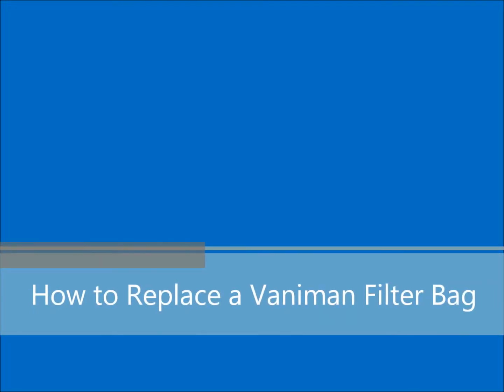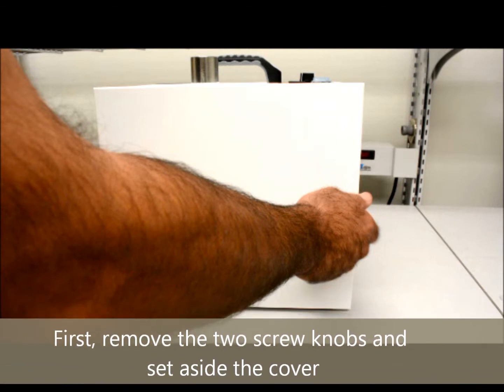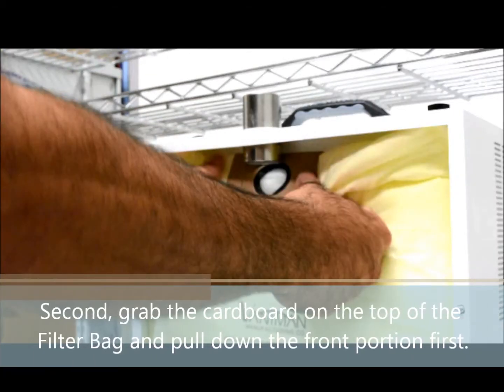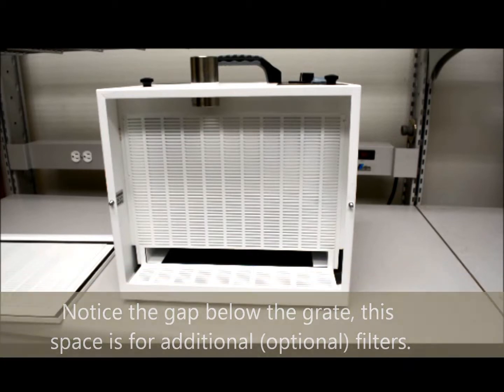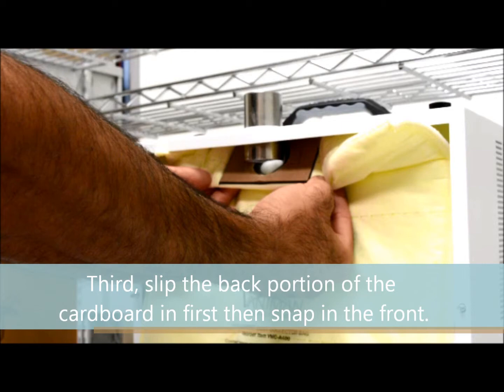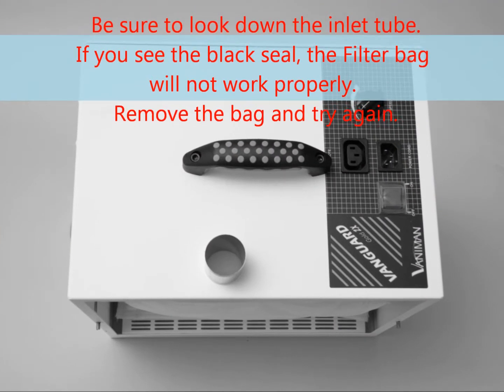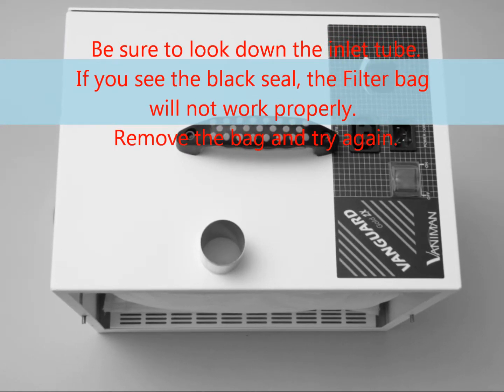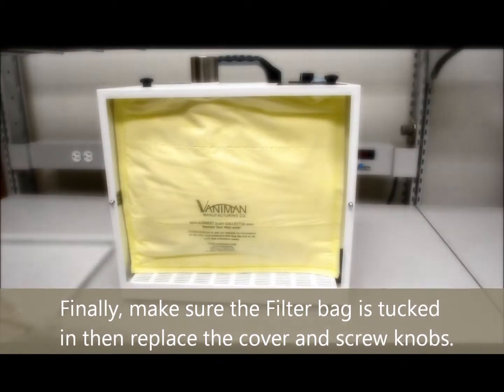How to Replace a Dust Collector's Filter Bag (Vaniman Manufacturing Co.)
This video shows how to replace the VMC-400a filter bag that's found in the Sand Vac, Abrasive Vac, Voyager, and the Vanguard series.